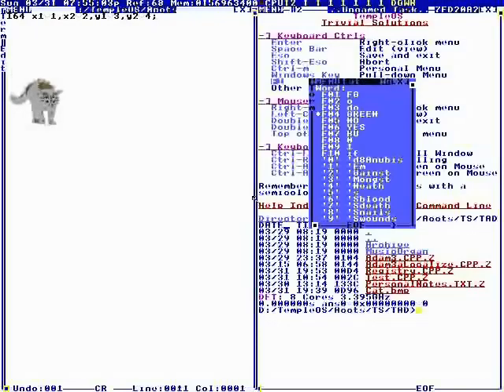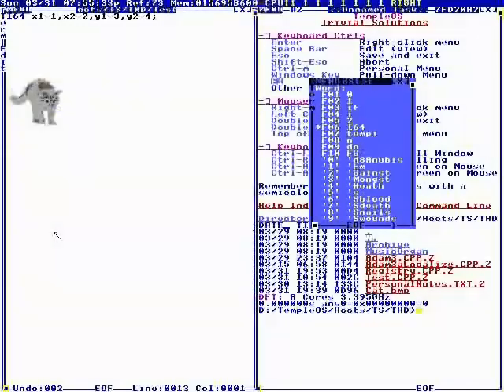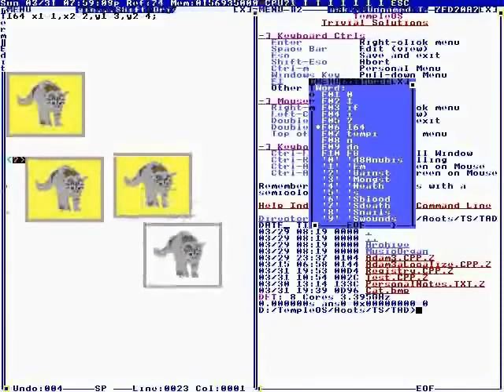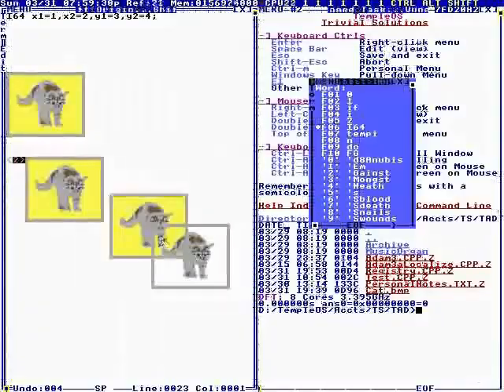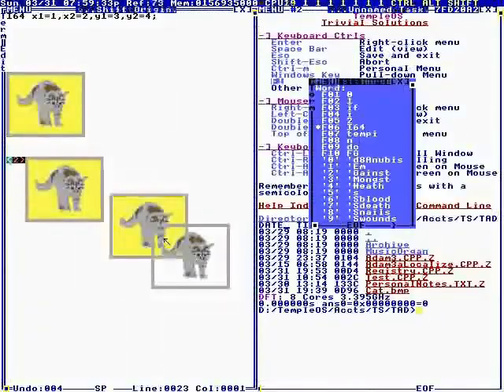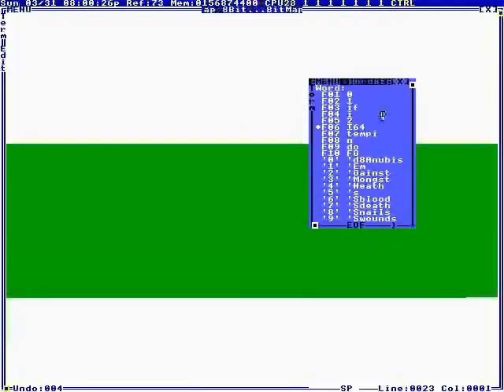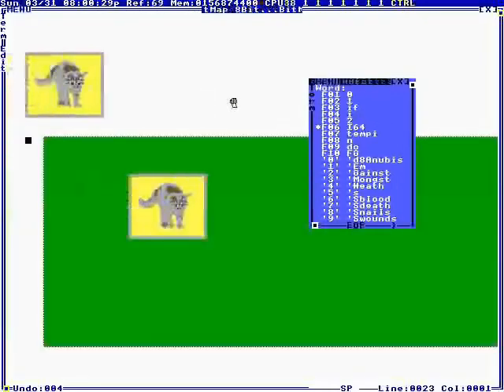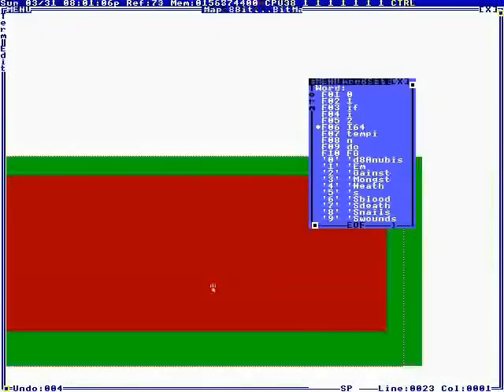2013 03 31T07:00:00+00:00 TempleOS CTRL R Graphic Editing C2EzEt6kAJA